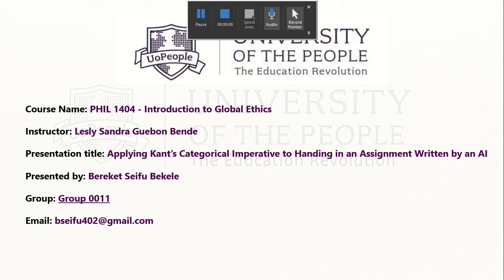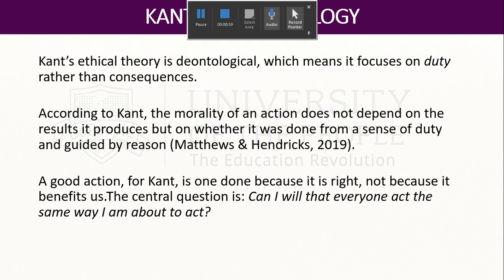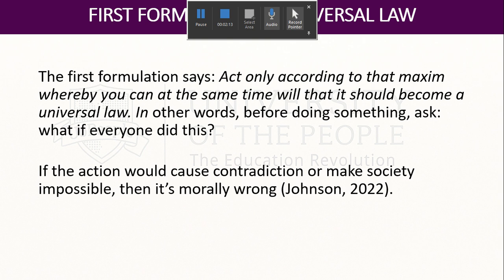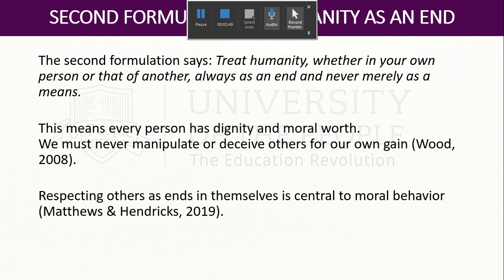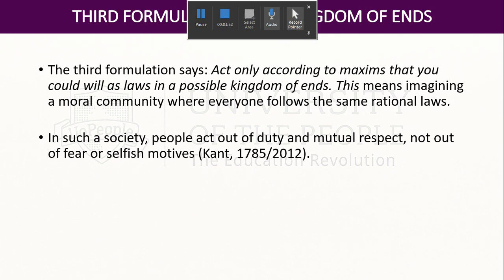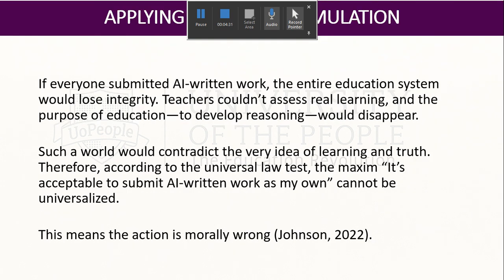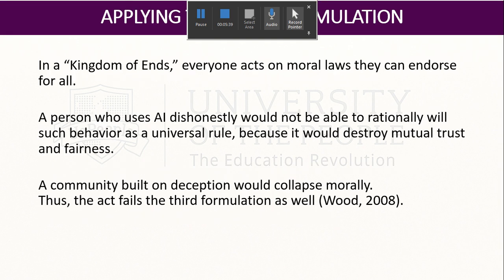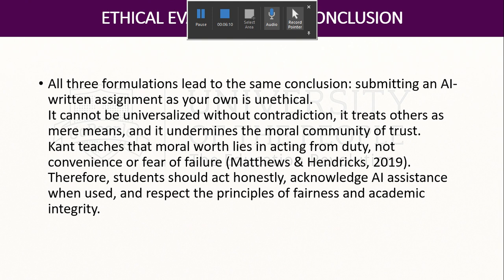October 15, 2025